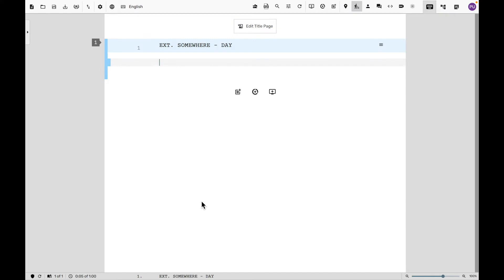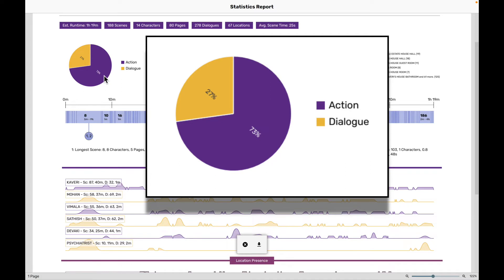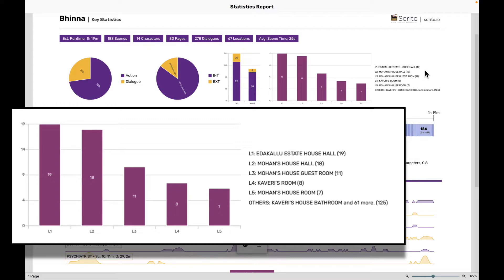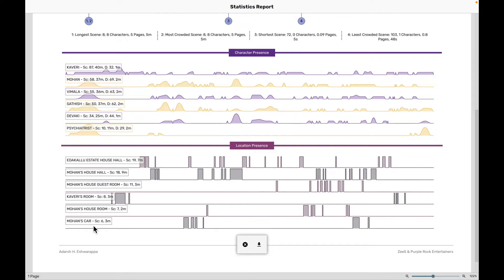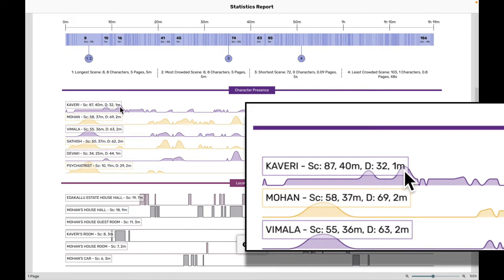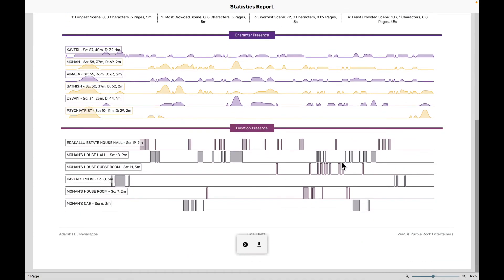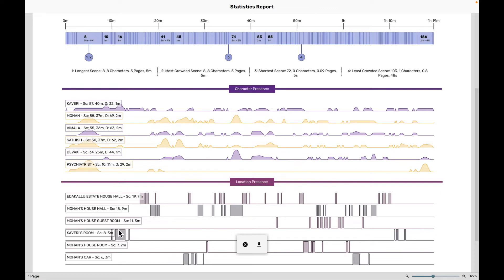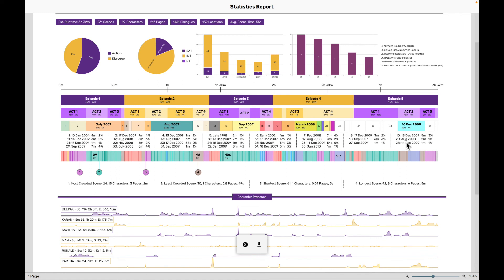Get insights about your story with Statistics Report in Scrite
The new statistics report in Scrite lets you pull interesting insights about your screenplay, that you may miss out by just looking at the screenplay text. Watch this video to learn how to use this feature in Scrite.